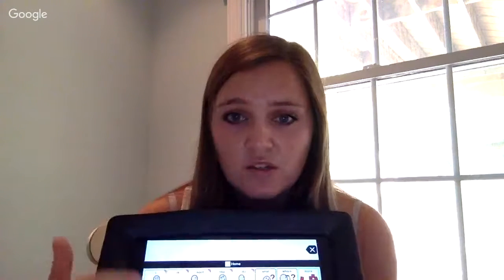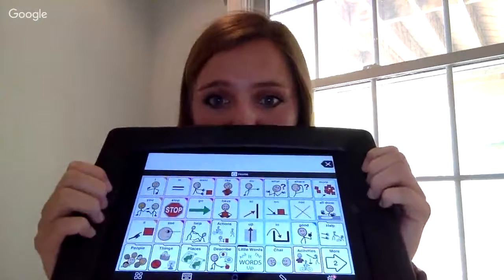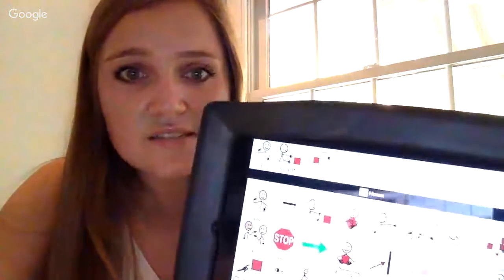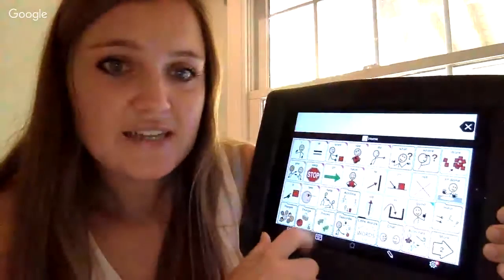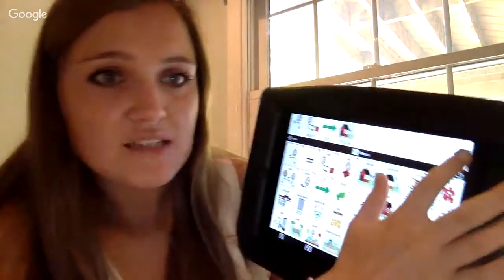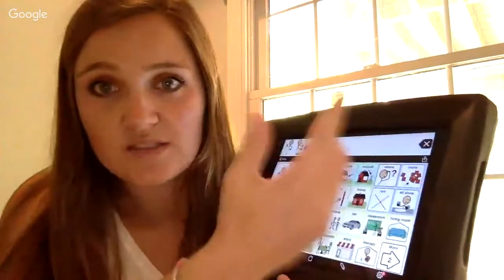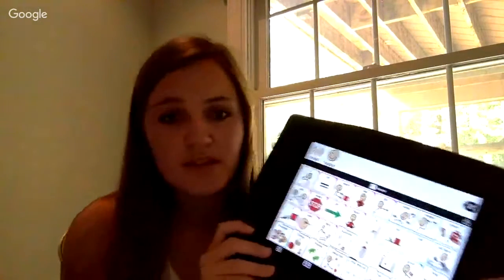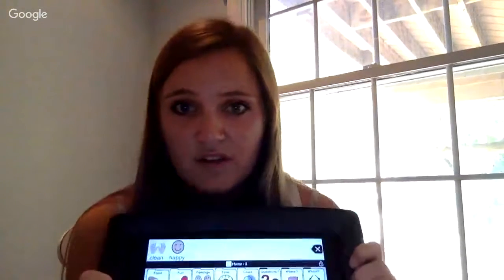683 VOCA Comm